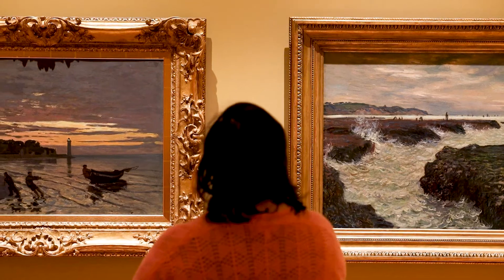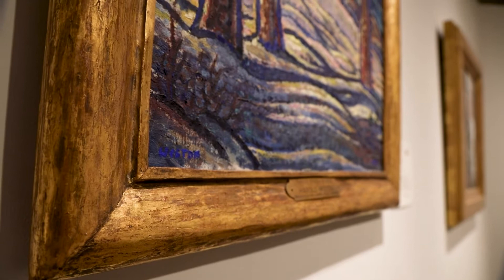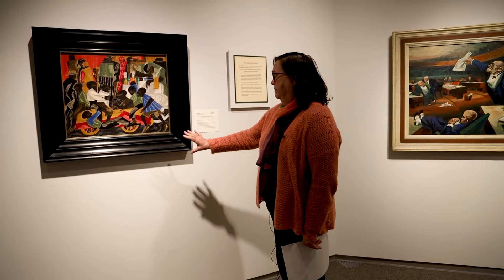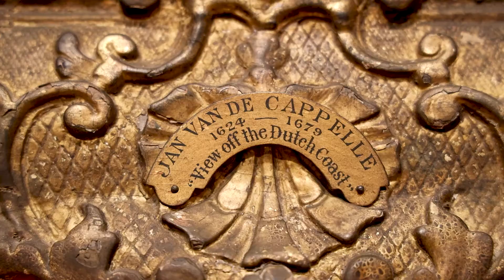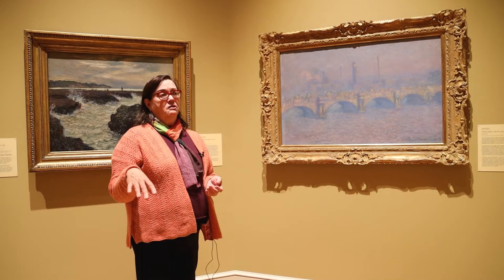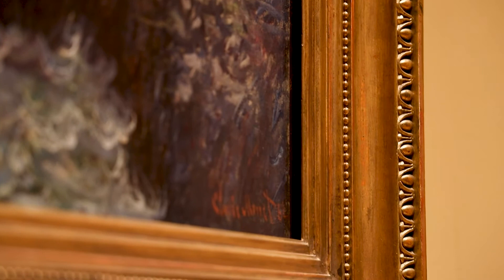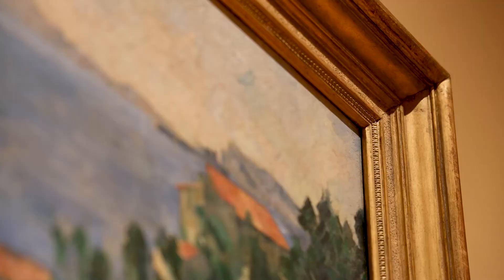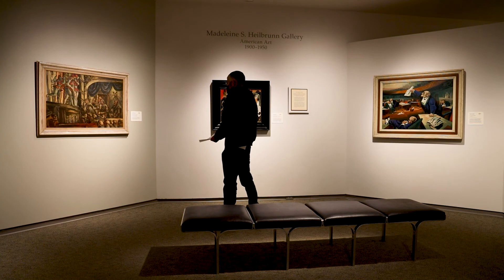Completing the picture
The humble picture frame steps out of its sidekick role and into the spotlight. Nancy Norwood, curator of European art and the Memorial Art Gallery, on the complementary marriage between painting and frame.